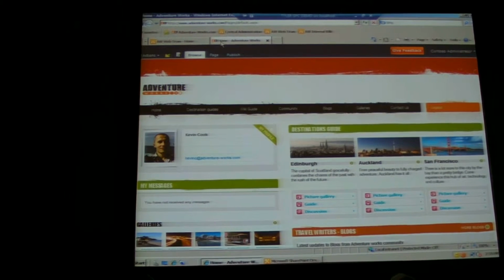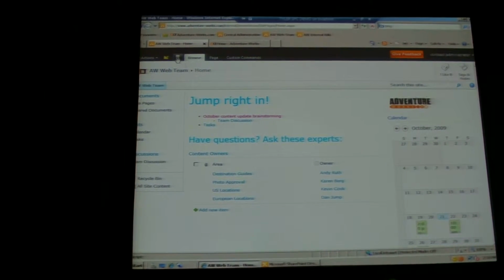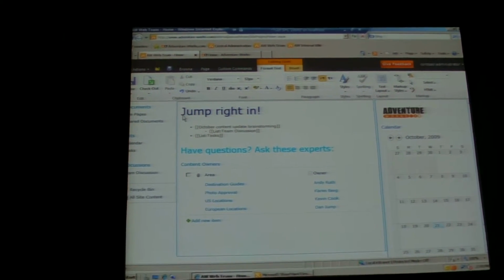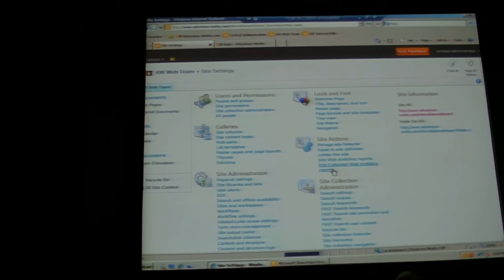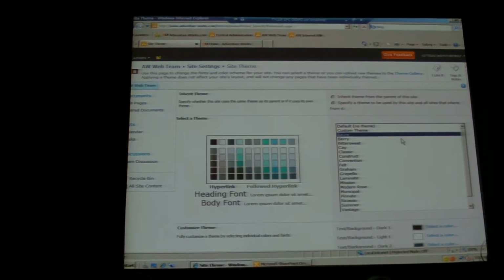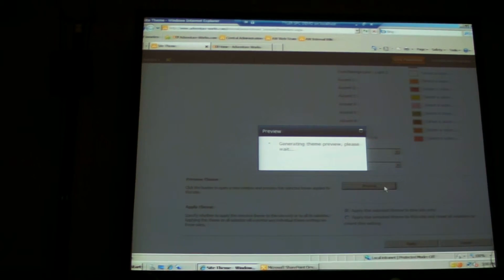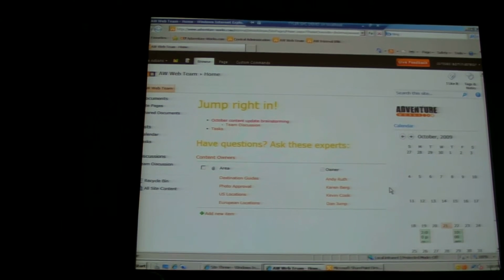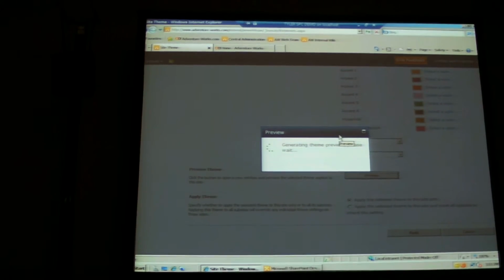SANY0358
Changement du thème